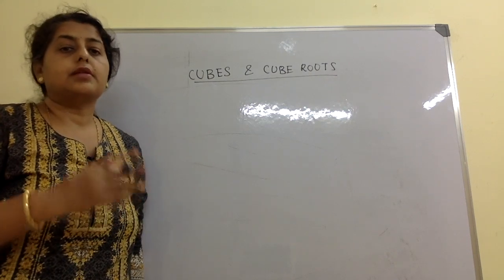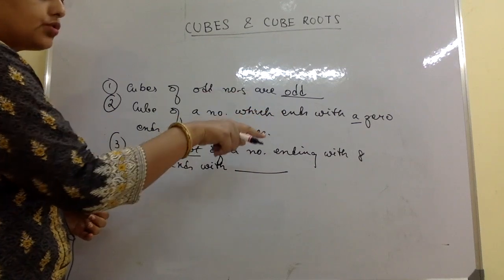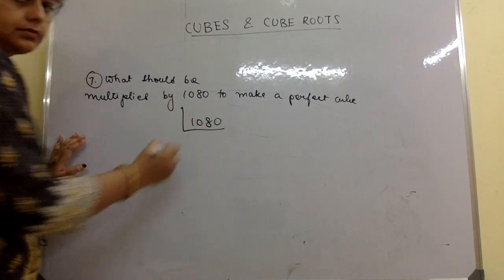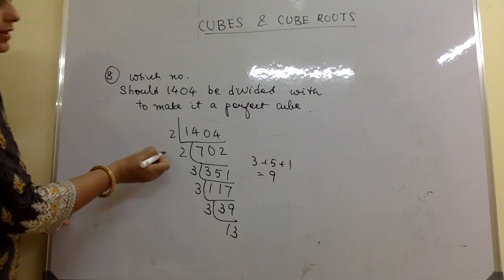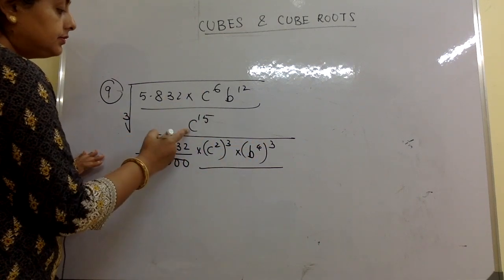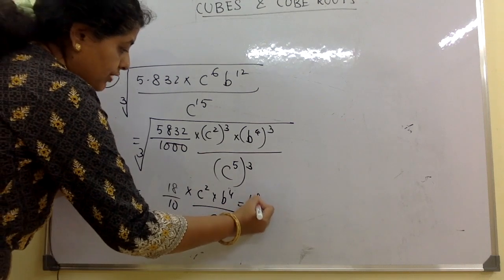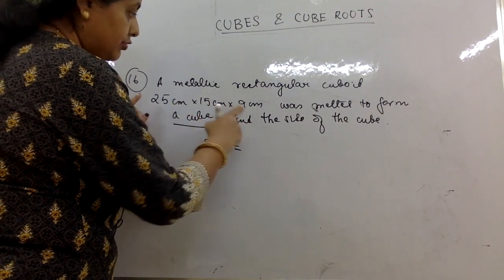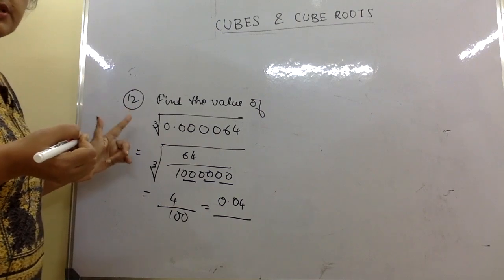घन और घनमूल || वर्कशीट हल || कक्षा 8 गणित || अभाज्य गुणनखंडन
घन और घनमूल ||  वर्कशीट समाधान || कक्षा8 गणित ||  क्यूब रूट्स || अभाज्य गुणनखंडन

इस वीडियो में कक्षा 8 के गणित के घन और घनमूल से संबंधित प्रश्नों को हल करने के कई टिप्स और ट्रिक्स बताए गए हैं। यह ICSE और CBSE दोनों के छात्रों के लिए उपयोगी है।
कक्षा 8 के लिए वर्कशीट का लिंक
घनमूल

कक्षा 8 के लिए घनमूल

घनमूल और वर्गमूल

जटिल संख्याओं के घनमूल

एकता के घनमूल

एक जटिल संख्या के घनमूल

घनमूल की व्याख्या

1 से 20 तक के घनमूल

घनमूल की व्याख्या

घनमूल के ट्रिक्स

i का घनमूल

कक्षा 8 के लिए घनमूल और वर्गमूल

बीजगणित में घनमूल

घनमूल और घन

घनमूल और वर्गमूल वर्गमूल 1 से 20 तक

घनमूल योग्यता अभ्यास (तेलुगु में)

घनमूल और वर्गमूल 1 से 30 तक

घनमूल गतिविधि

घनमूल

घनमूल आशीष अरोरा

1 से 100 तक के सभी घनमूल

कक्षा 8 के लिए घनमूल गतिविधि

सभी घनमूल

घनमूल गतिविधि

वर्गमूल 3 + 1 के सभी घनमूल